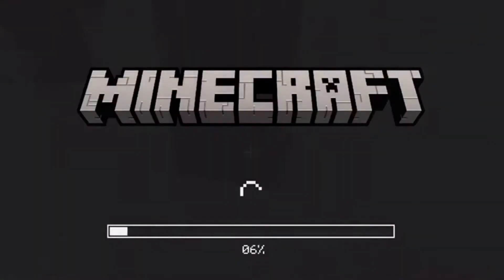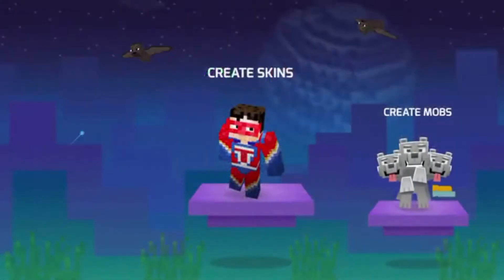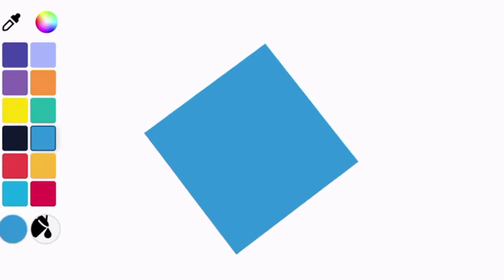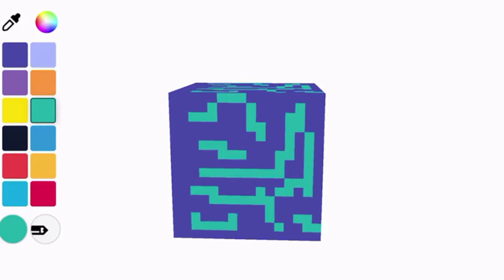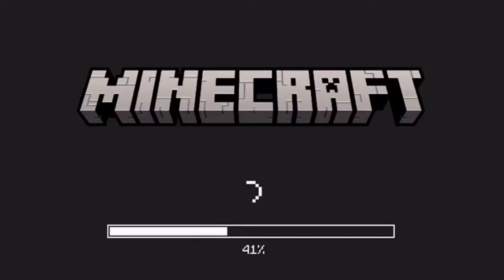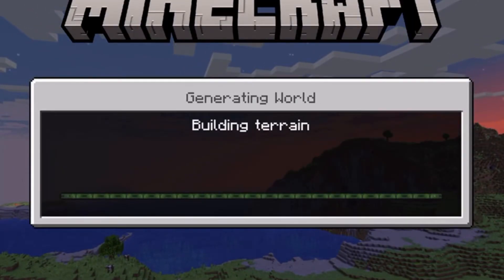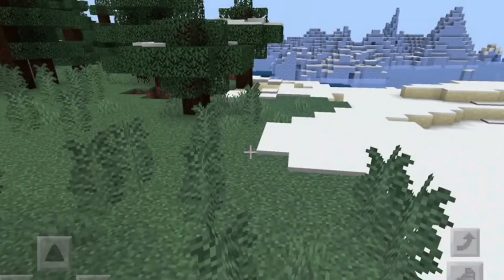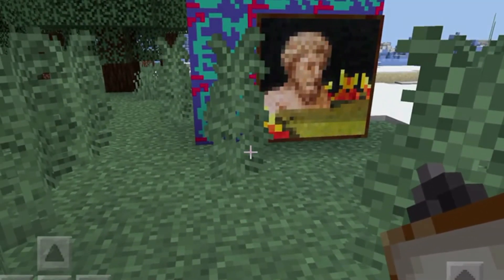How to make Custom blocks in Minecraft MCPE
Hello everyone in today’s video we are making a Minecraft custom block and you can choose any block you want.

This app is ￼on every app like the Microsoft store, App Store , google play and etc…

Follow us on Skindex that is Coolman engineer101 is my Skindex account

This is not clickbait so yeah.

If you want more tutorials then leave a comment I will always respond to your comment

So this method works in 1.18 and more later updates of MPCE

And my next video is on June 7 2022 So be excited.